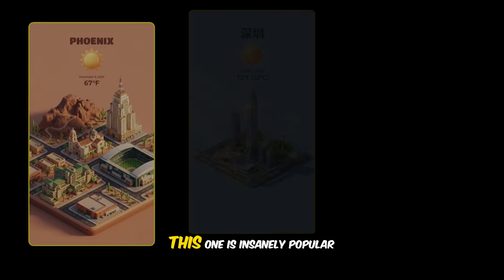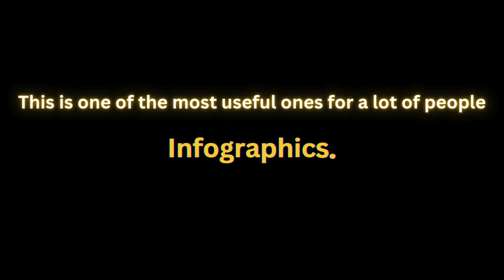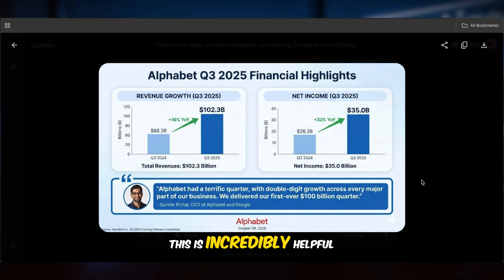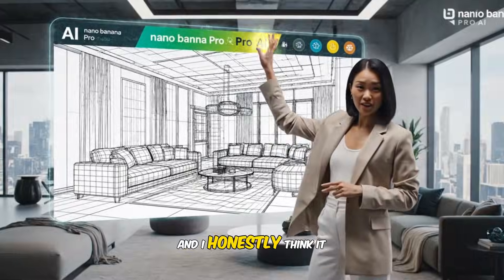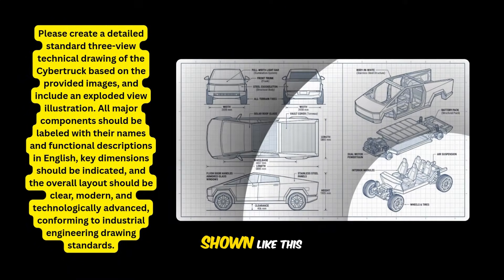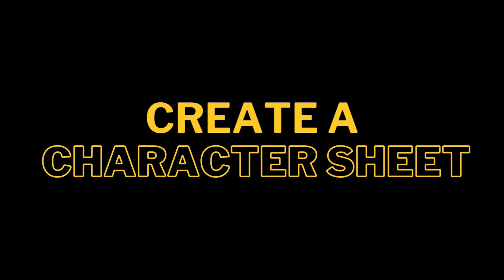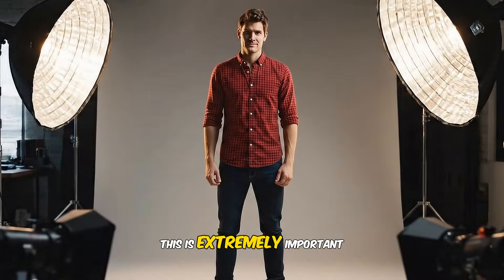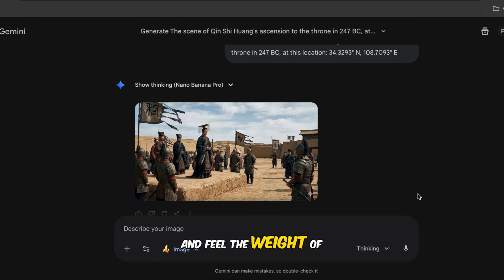STOP Paying for AI Tools! 15 Hidden Features for Creators (Free Storyboards, Thumbnails & More)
Want to create Storyboards in one click, turn PDFs into Infographics, or design Viral Thumbnails instantly? I found 15 hidden use cases.

In this full tutorial, I break down *15 powerful use cases*  that most creators still haven’t talked about — including 3D City Weather, X-Ray Aesthetic, AI Infographics, interior design tools, CAD drafting, character consistency, one-shot storyboarding, behind-the-scenes movie concepts, and so much more.

Whether you're a YouTuber, filmmaker, designer, content creator, or someone exploring next-gen AI tools, this guide will help you unlock the full power of *Nano Banana Pro*.

Drop a comment if you want a full deep-dive video on any of these use cases!

*📌What you will learn in this video*:
🛑 How Nano Banana Pro “thinking model” works
🛑Real-time 3D city weather generation
🛑X-Ray aesthetic styling
🛑Auto infographic creation
🛑Hidden-text (Easter egg) generator
🛑Multi-angle character renders
🛑AI interior design + video mockups
🛑CAD + industrial blueprints
🛑Lifestyle knowledge visualizations
🛑Magazine-cover generator
🛑Advertising-style food imagery
🛑Viral thumbnail workflow
🛑One-shot storyboarding
🛑Movie “behind the scenes” concepts
🛑Character sheets & location rendering

🕹️*Chapters included for easy navigation*:
00:00 Introduction
00:46 Use Case #1 – 3D City Weather
01:38 Use Case #2 – X-Ray Aesthetic
01:56 Use Case #3 – Infographics
02:42 Use Case #4 – Hidden Text Game
02:57 Use Case #5 – Multi-angle Character Renders
03:17 Use Case #6 – Interior Design
03:38 Use Case #7 – CAD & Industrial Drafting
04:03 Use Case #8 – Everyday Knowledge
04:19 Use Case #9 – Magazine Covers
04:33 Use Case #10 – Food Ad Photography
05:09 Use Case #11 – Viral Thumbnails
05:31 Use Case #12 – One-Shot Storyboarding
06:43 Use Case #13 – Movie BTS Generator
07:06 Use Case #14 – Character Sheets
07:46 Use Case #15 – Location Rendering
08:24 Final Tips + Free Prompt Doc